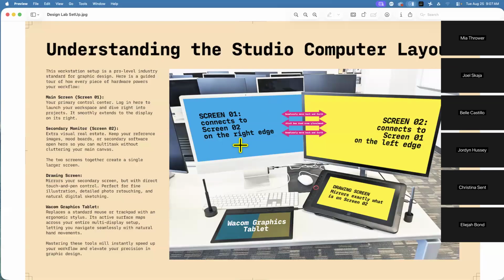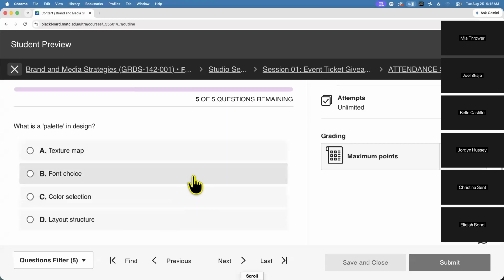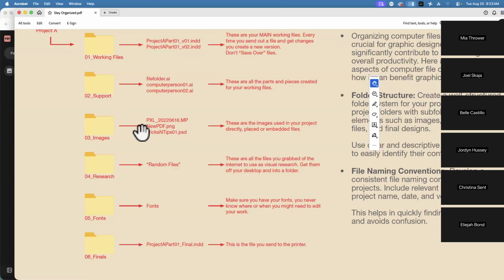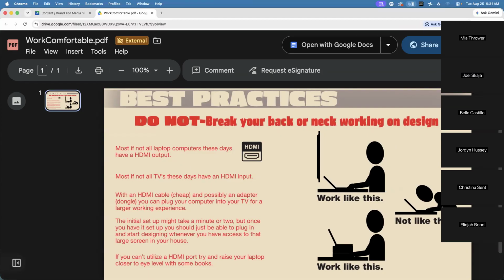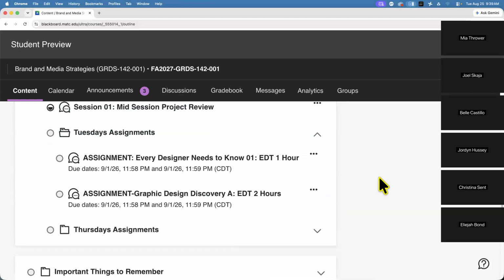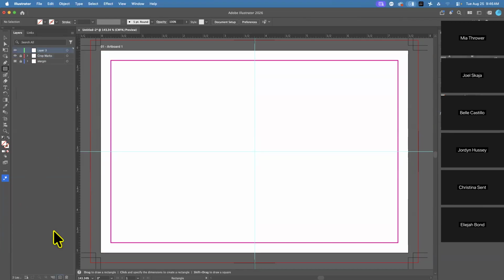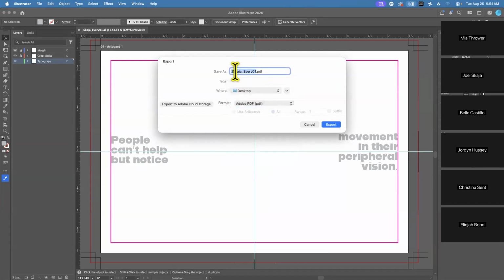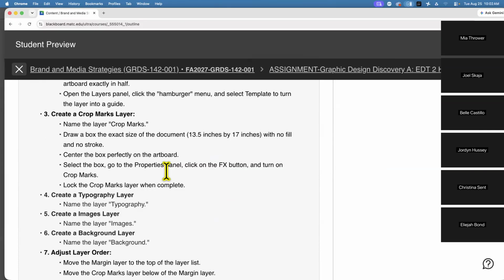Brand and Media Session 01a